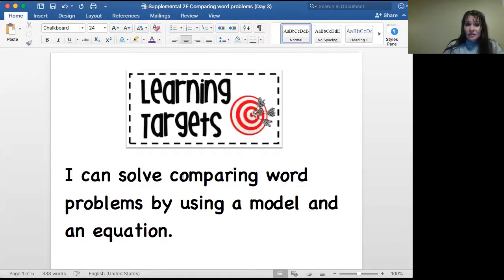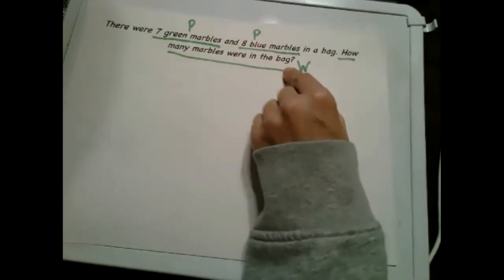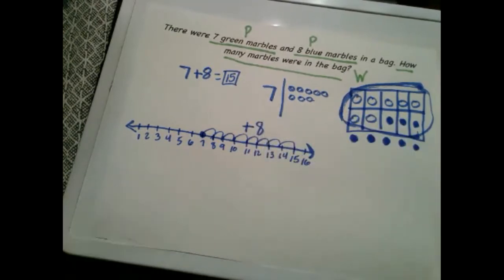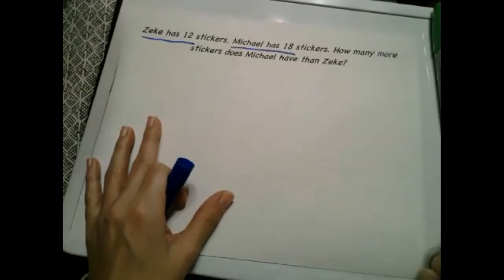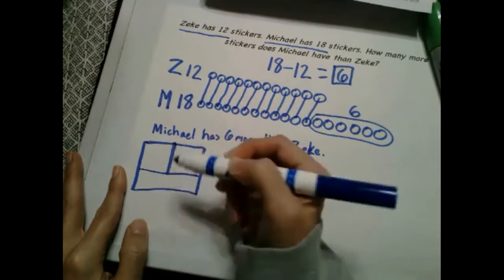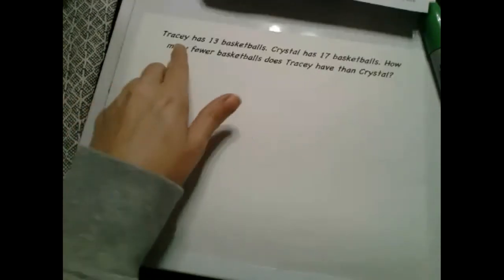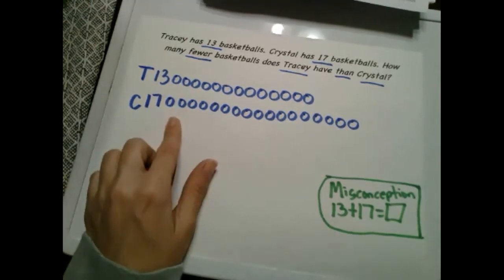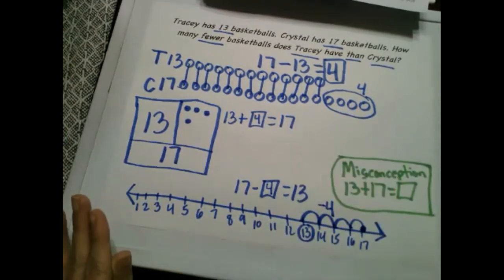Suppplemental 2F Comparing word problems Day 1